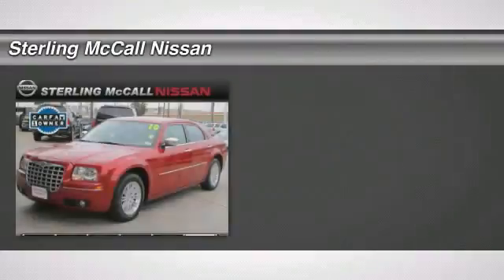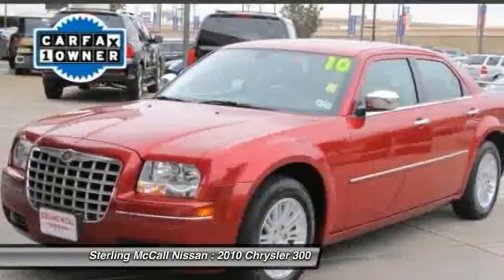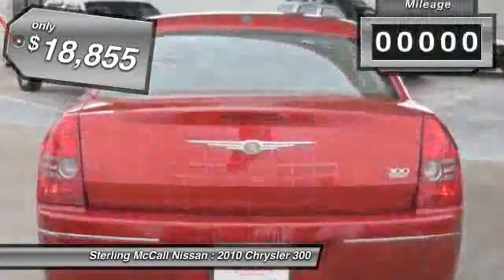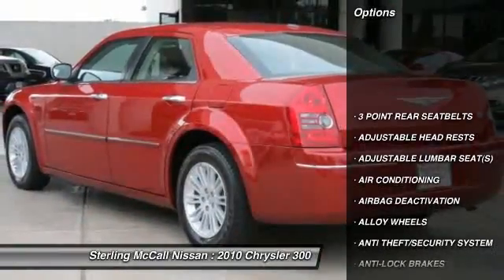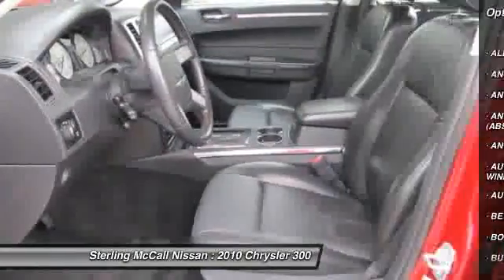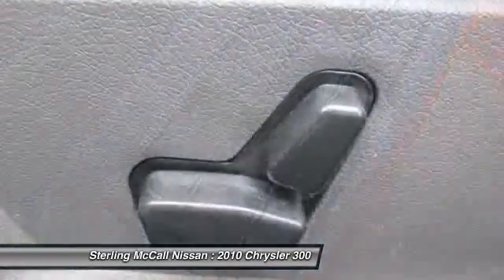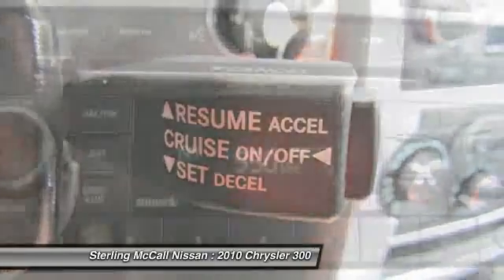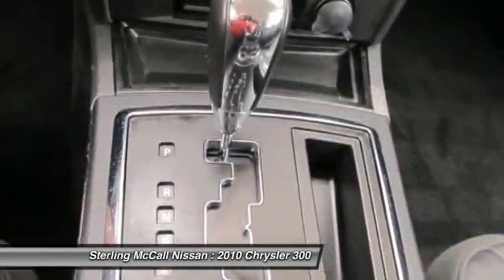2010 Chrysler 300 at Sterling McCall Nissan in Stafford AH17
Check out this 2010 Chrysler 300.   1-Owner..!! Clean Car Fax..!! Clean Title..!! This 2010 Chrysler 300 Touring Sedan is a very well maintained vehicle with only 37K miles..!! Overall it looks and performs great..!! Only need a new home..!! Fully inspected by certified Nissan technicians and ready for delivery..!! Please call us with any questions or to make a deal on this nice vehicle..!! Call now to buy now with confidence..!! Sterling McCall Nissan The Giant 50..!! Located @ The Belt Way - West Airport Exit Please call for more information. The Special Internet Price is $18445. Contact the dealership today at (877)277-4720.